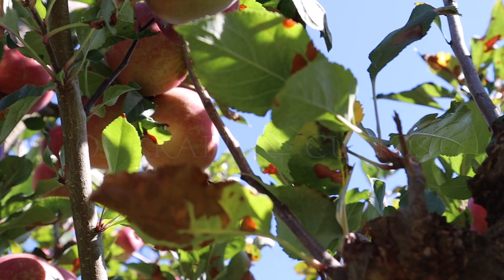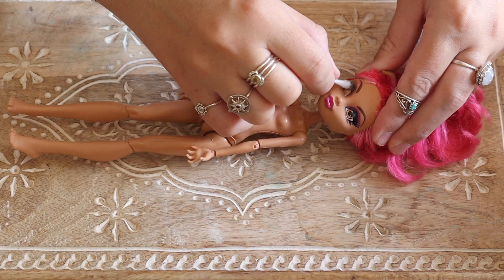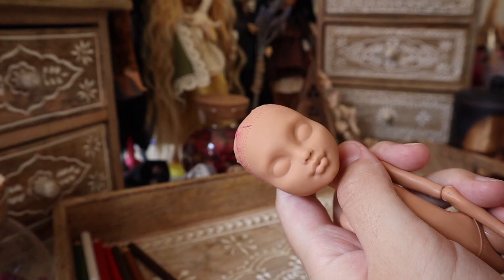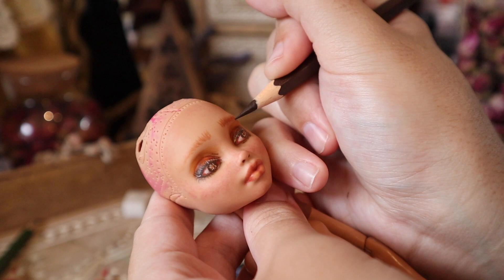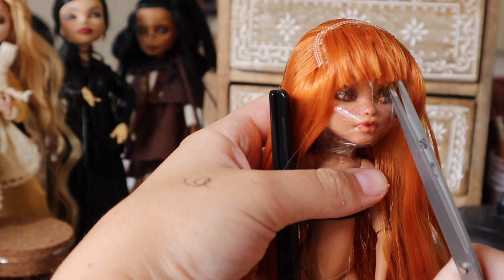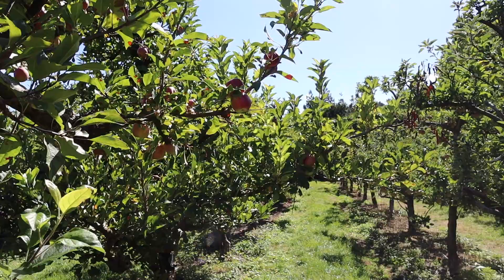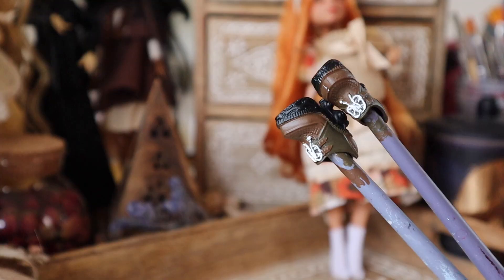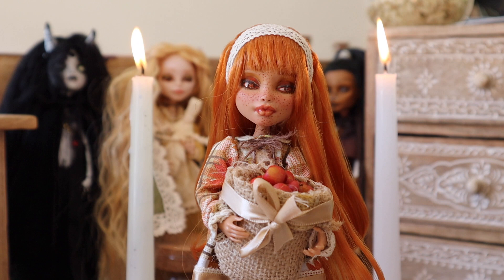Mabon | OOAK Custom Altar Doll | Southern Hemisphere Wheel Of The Year | Monster High Repaint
Blessed Mabon everyone!

Today I will be showing you how I turned a Monster High doll into a OOAK doll for my altar this Mabon. Harvest sabbats are a fantastic time to create effigies and in this video, I make an autumnal themed doll to celebrate the autumn equinox this weekend!

|INFO|

Supplies:
Mr Super Clear: Hobbycity
Polymer clay: Gordon Harris
Fabrics Used: Spotlight pre-cut seasonal quilting squares
Doll: Second Hand.